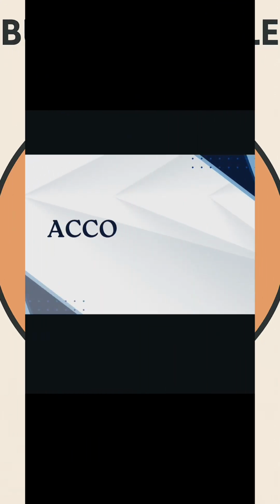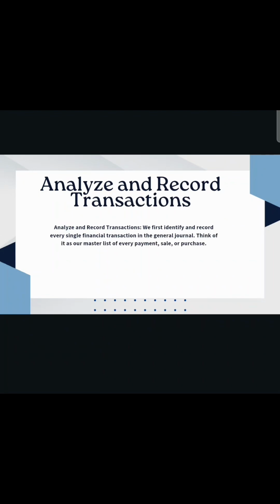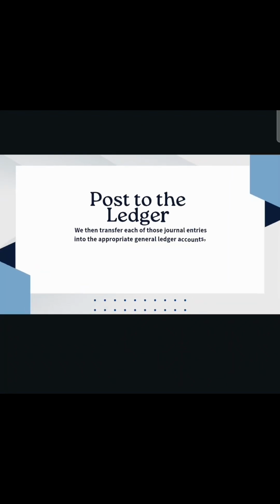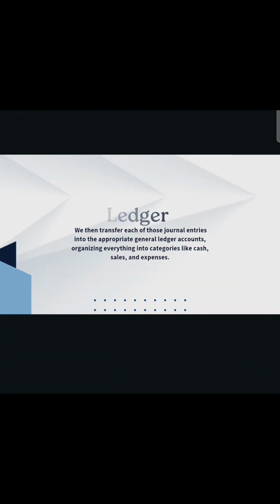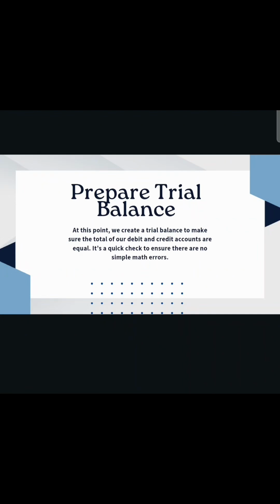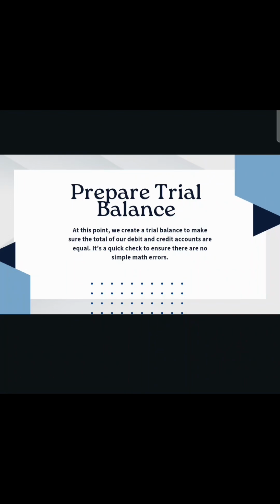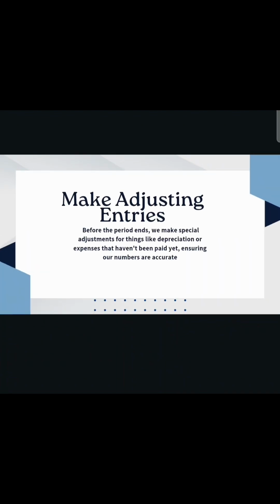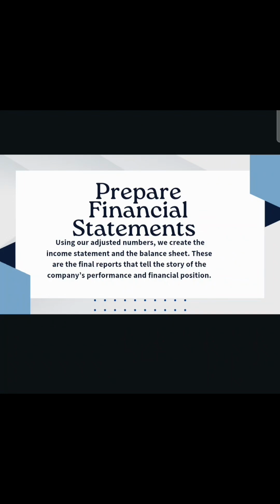The Accounting Cycle: The Secret Map to Any Business's Success!accountinglearning